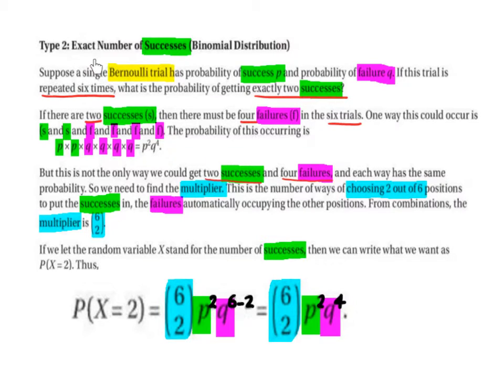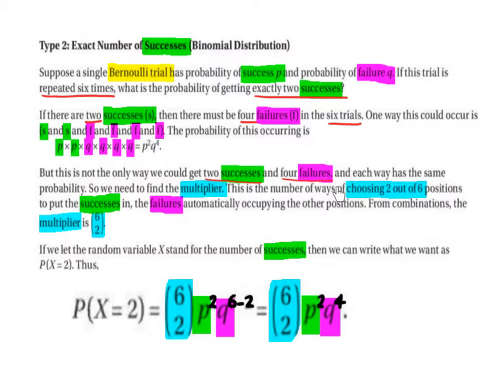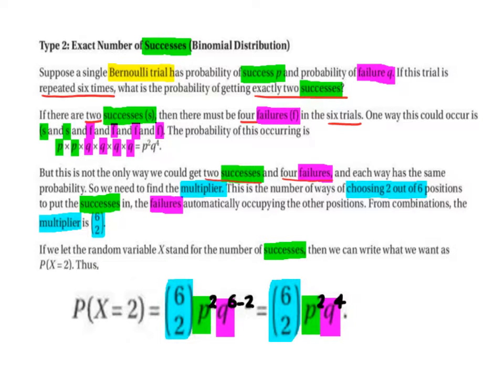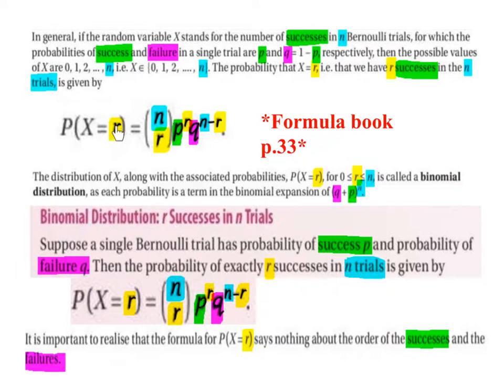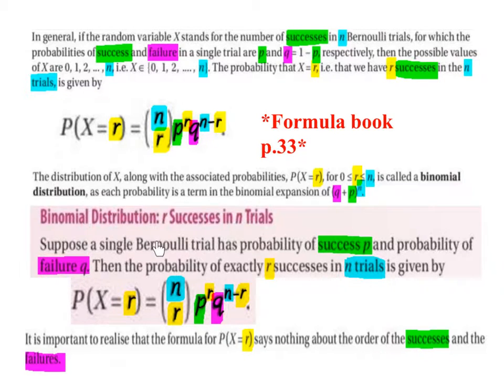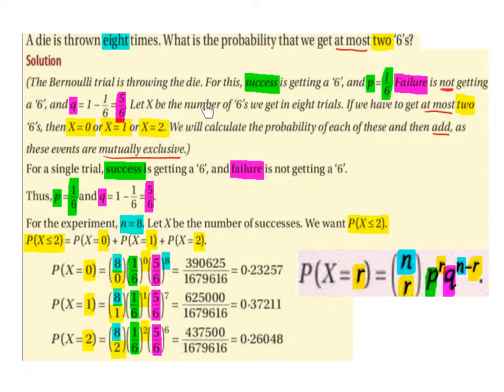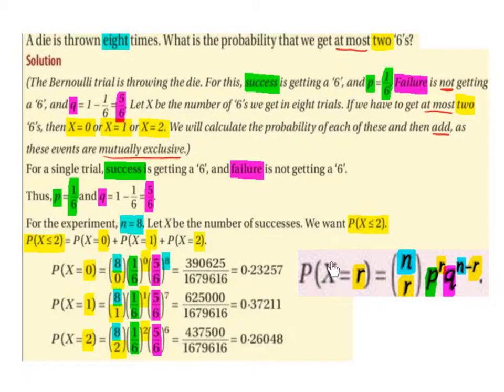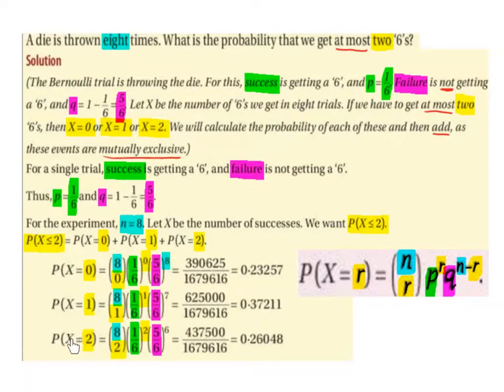LC HL repeated bernoulli trials (part 2)